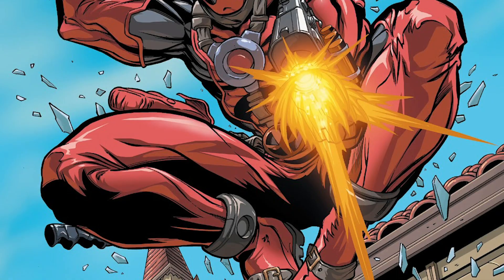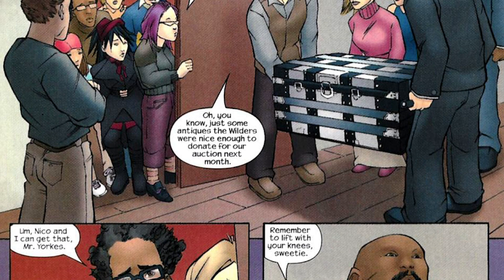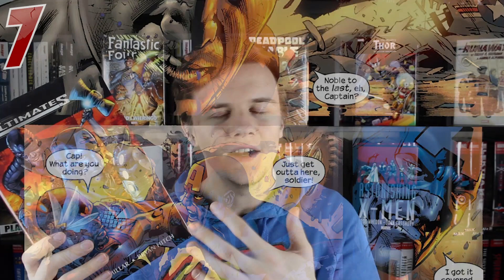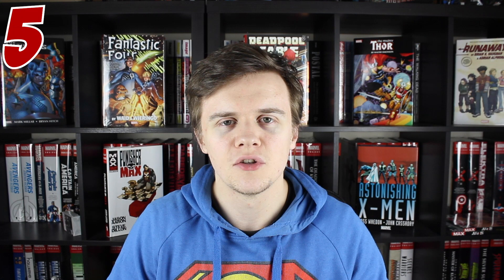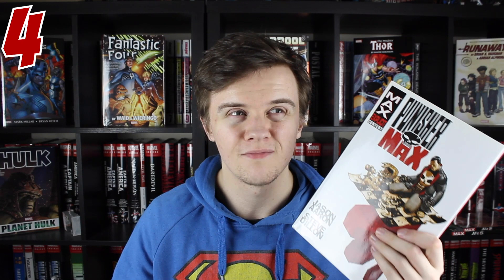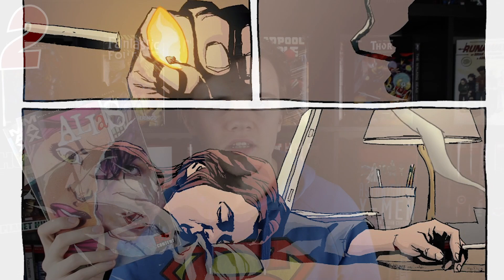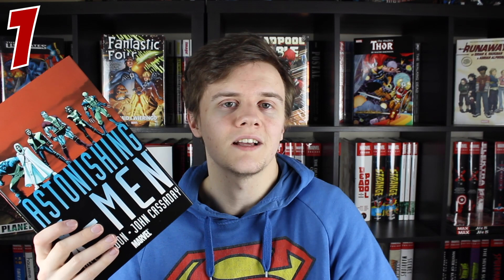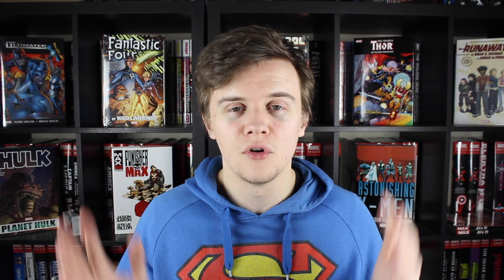10 Best one & done Marvel Omnibus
With Marvel Omnibus we all have our favourites, but when it comes to the all in one, one in done volumes that contain a full run beginning to end, which one is the best? Here's my list of my top 10 in case you're a beginner who doesn't want to have to buy multiple volumes!

I love making video about Omnibuses, whether it be Marvel or DC Comics, and sometimes we don't want to wait years for the next volume, so I hope you enjoy this one!

If the audio was a little iffy, it was an issue with the microphone that I didn't realise until after I'd filmed everything, so just enjoy looking at all the Marvel Omnibus instead!

Like me on Facebook: MaddoggComics

Got a question? Post it on the Facebook wall or Instagram!